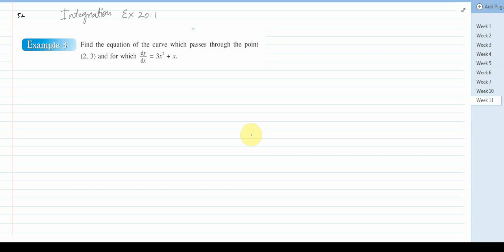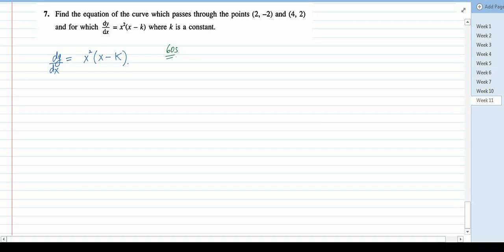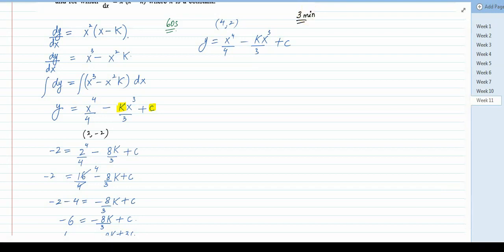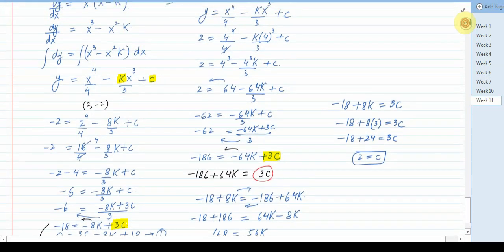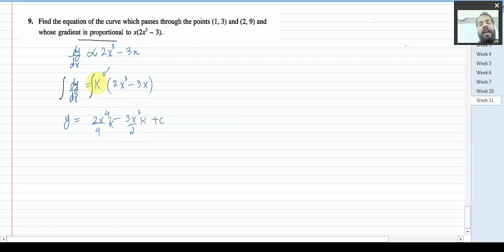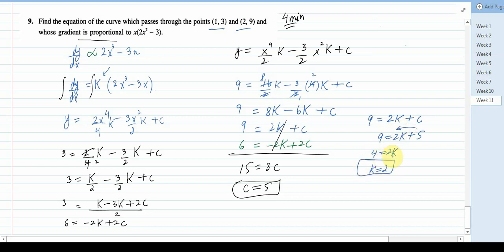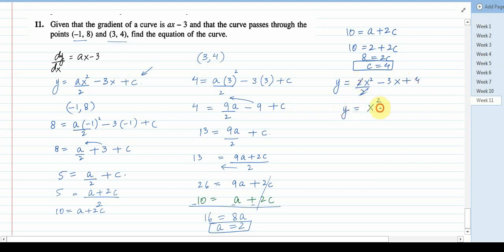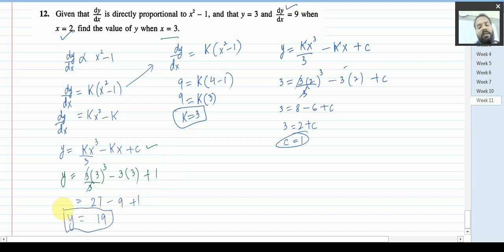Integration Hoo Soo Thong Chapter 20 | Exercise 20.1 | Solution with explanation